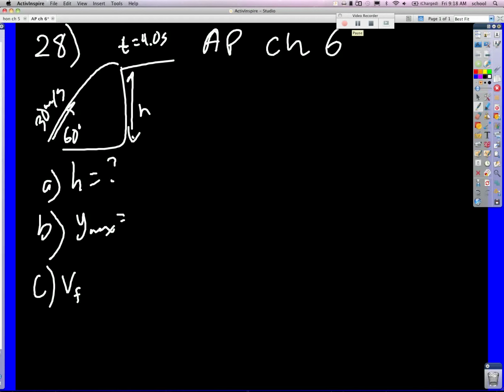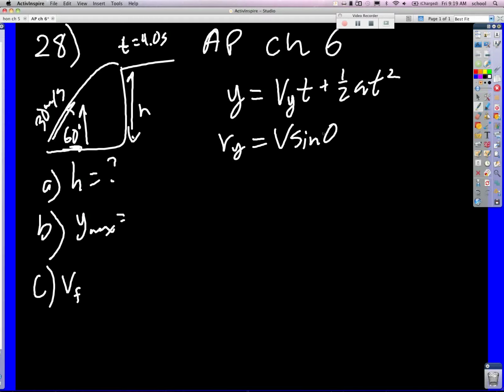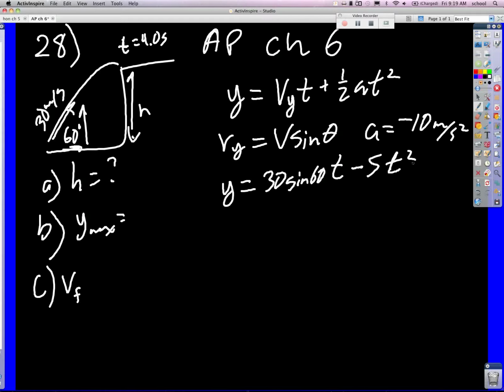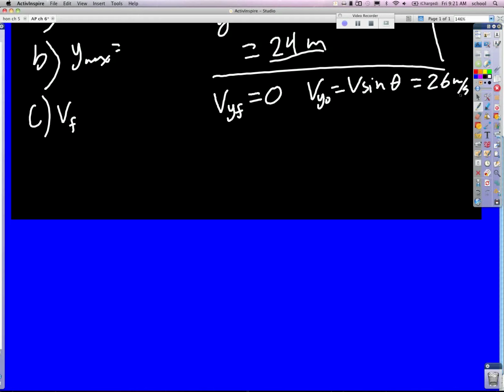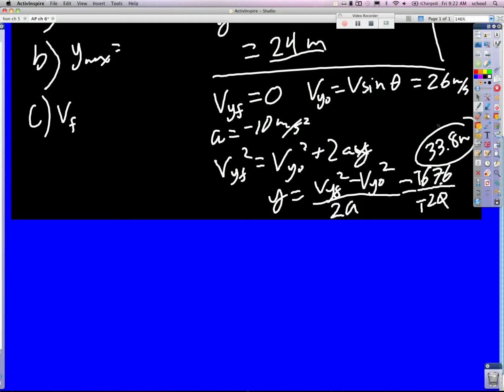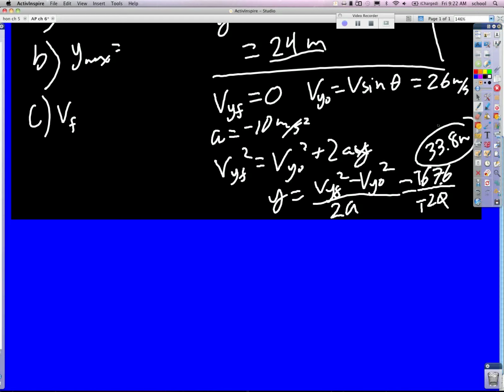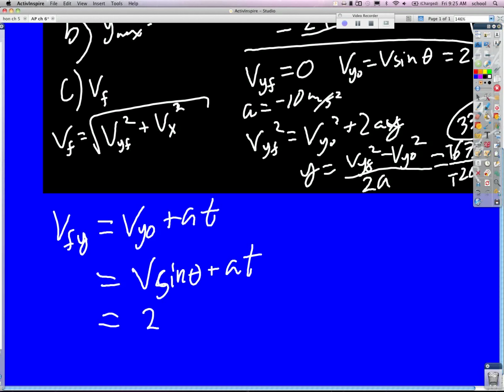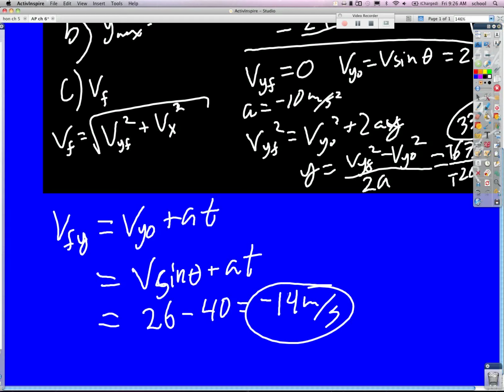ap 6 28.mov